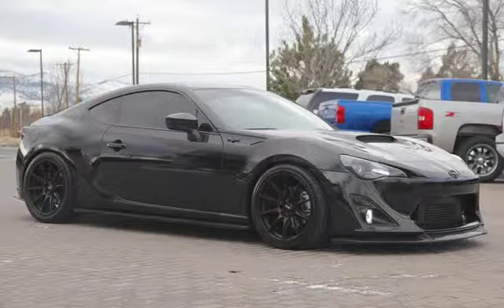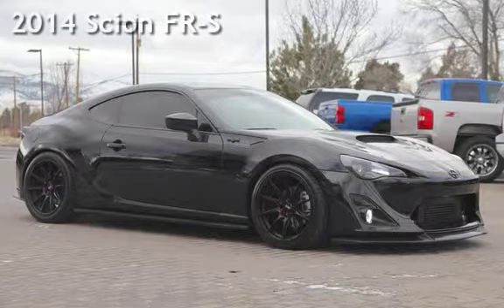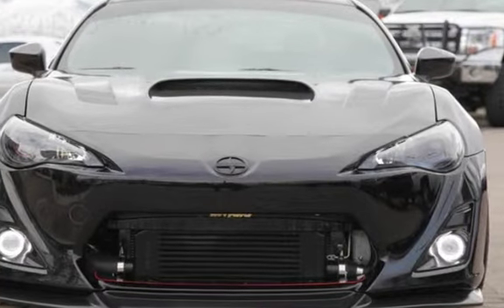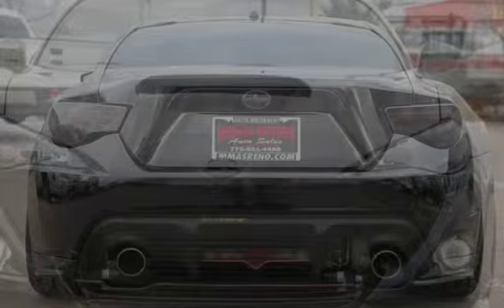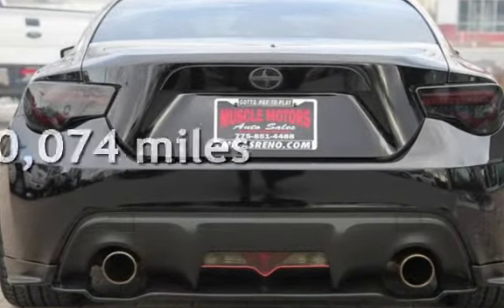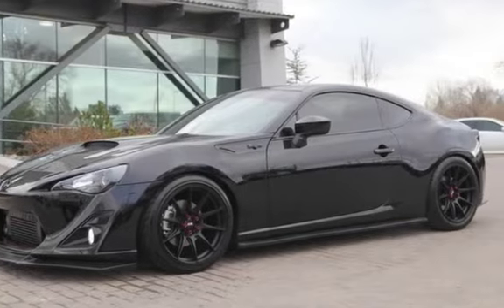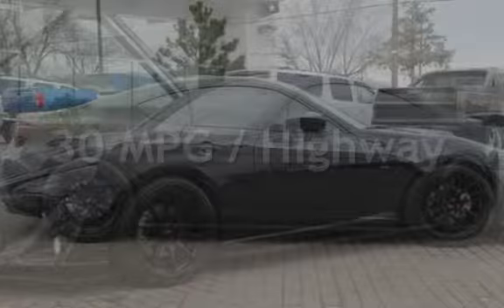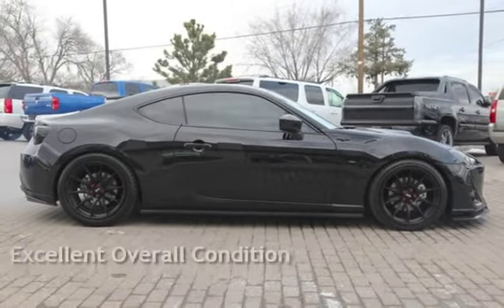2014 Scion FR-S for sale in RENO, NV